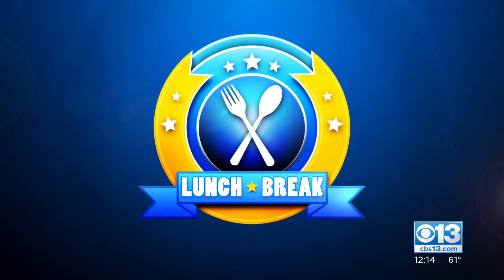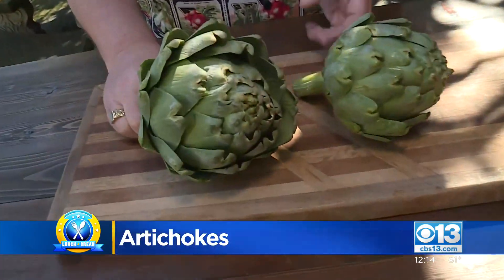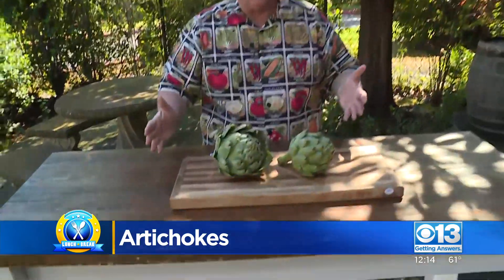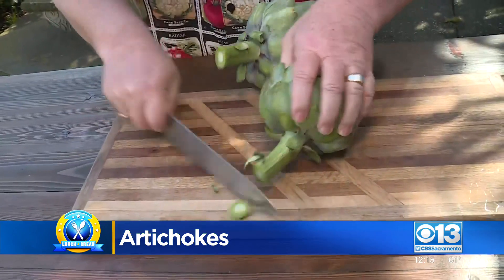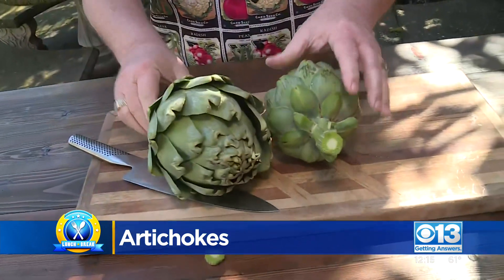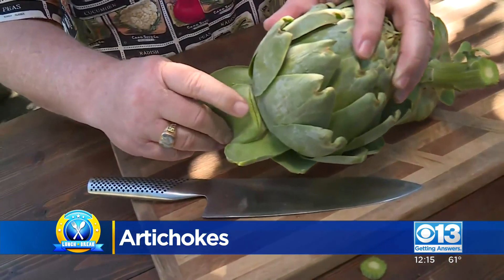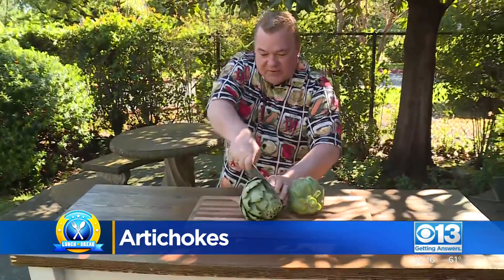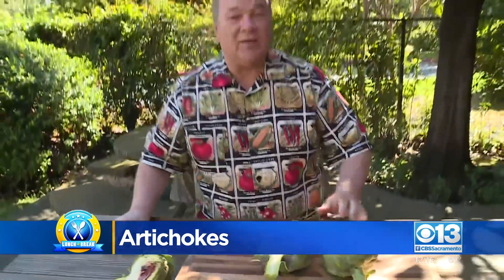Lunch Break: Artichokes